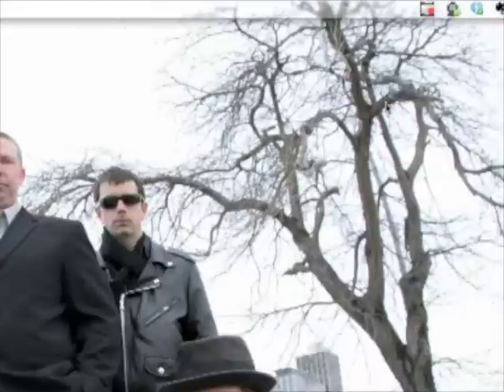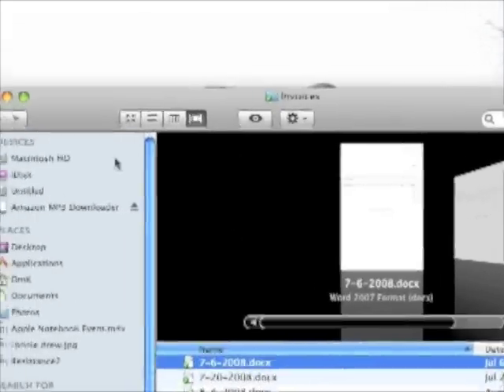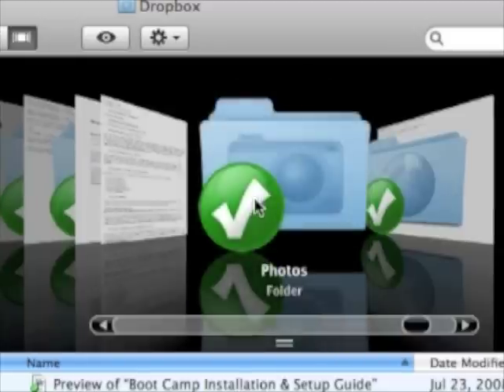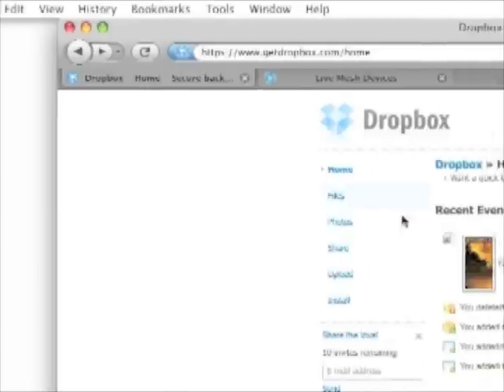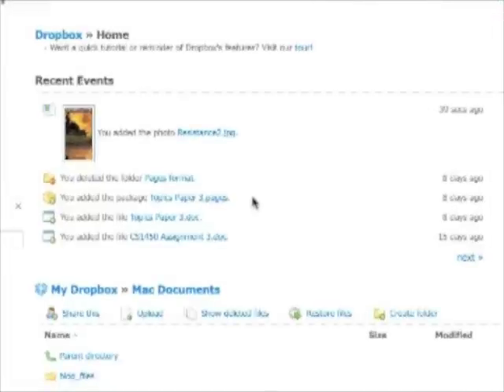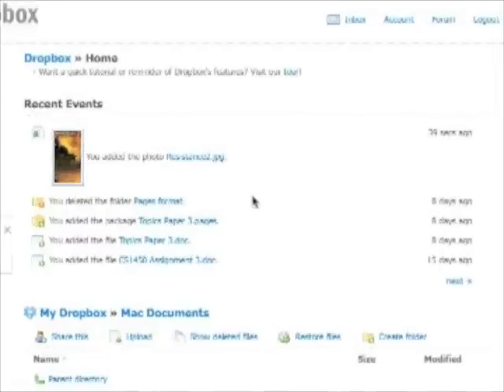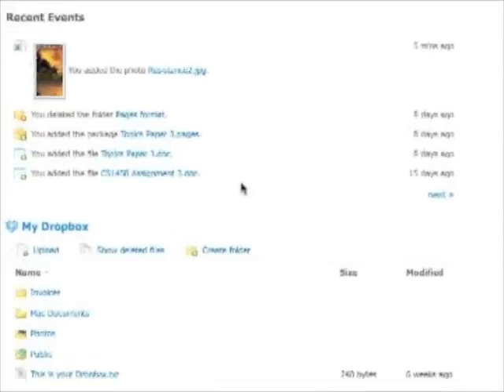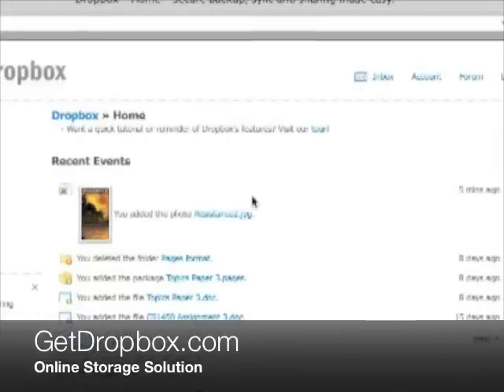Dropbox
In this video I do a quick overview of Dropbox, the ultimate online storage solution found at GetDropbox.com.  It lets you synchronize files and folders from your computer to their online service, so you never have to worry about remembering your thumb drive, emailing docs to yourself, or burning CDs.  It also lets you share to your friends.